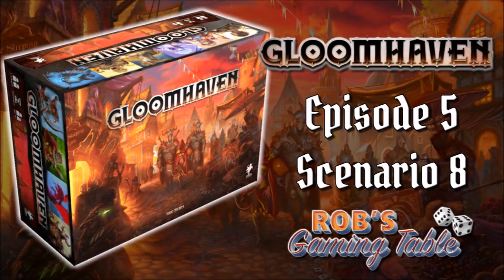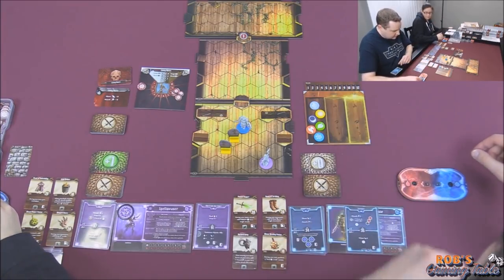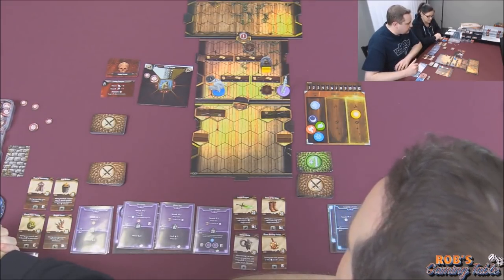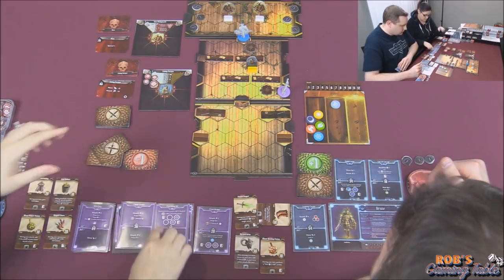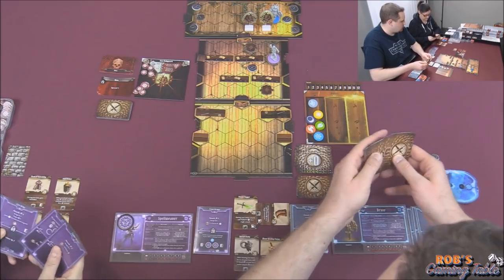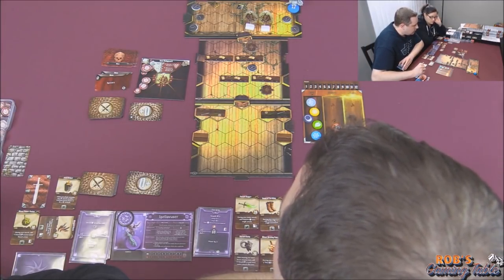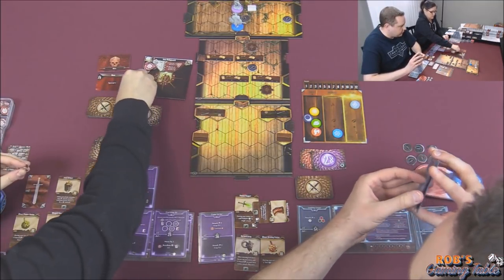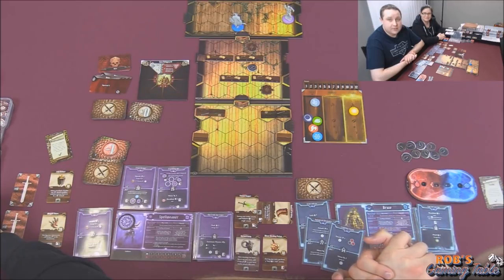Gloomhaven Campaign Playthrough Ep. 5 (Scenario 8)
Gloomhaven campaign playthrough. Gloomhaven is a co-op tactical combat campaign board game published by Cephalofair Games. We have created a party and will be playing through the campaign and will be recording our journey. Follow along with us as we experience the #1 overall board game on BoardGameGeek.com!